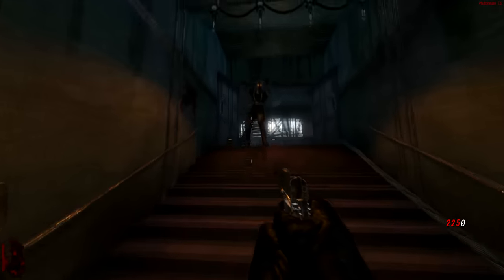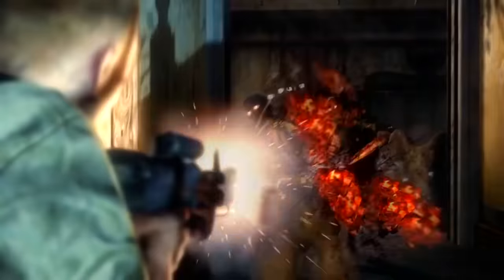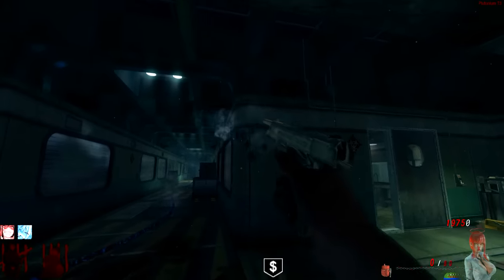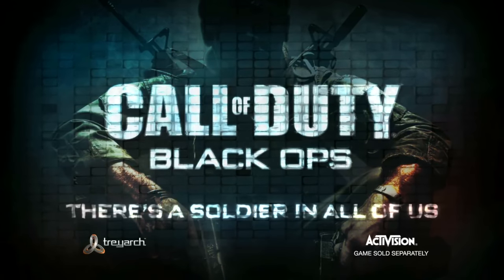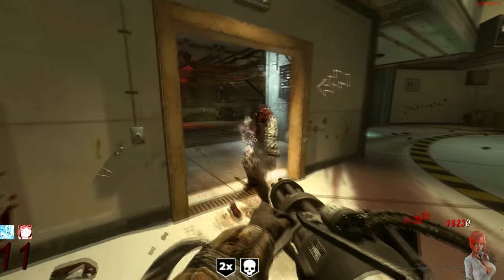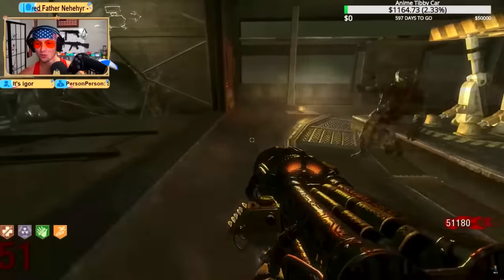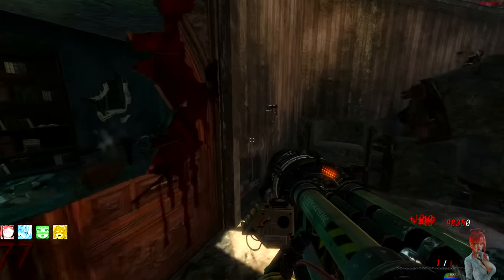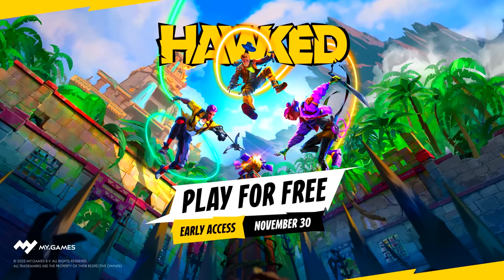Over 30 Minutes of Useless Zombies Facts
Leave a like or Mr. Beast will never give you money.

0:04 - Kino Nova Crawlers
0:50 - Pony Tail Tech
1:41 - Ascension TV
3:47 - Easter Egg Bets
5:28 - Fourth Wall Breaks
7:20  - Five
13:00 - Ascension
17:36 - Nikolai
22:52- Ascension High Rounds
23:56 - Mystery Box
25:26 - Nikolai Cont.
29:17 - Audio Logs
31:30 - Zombies Speaking